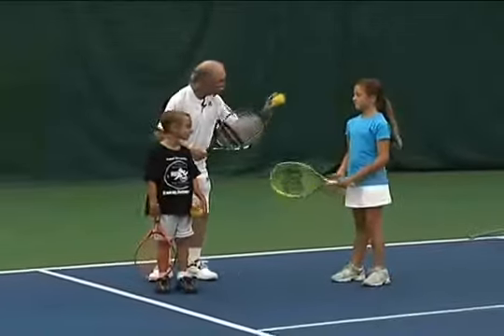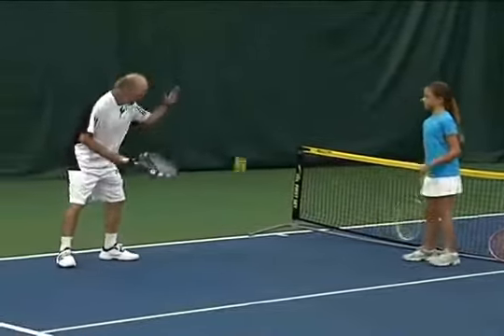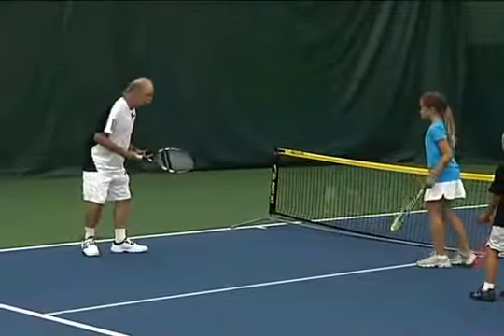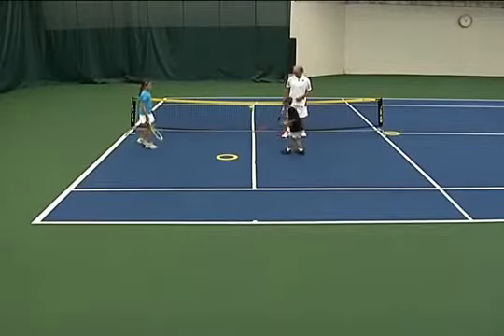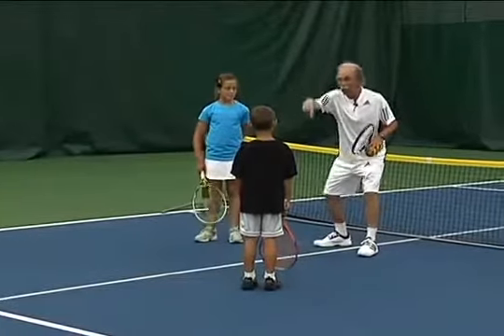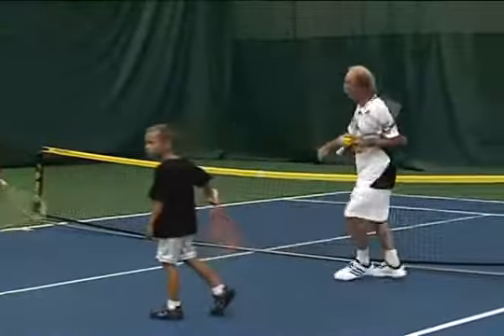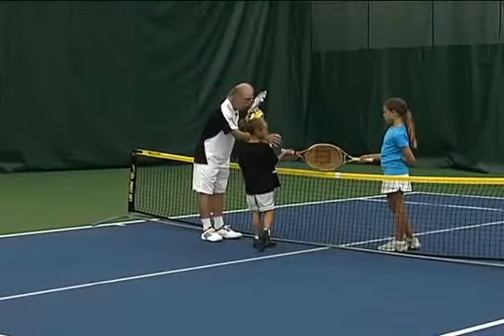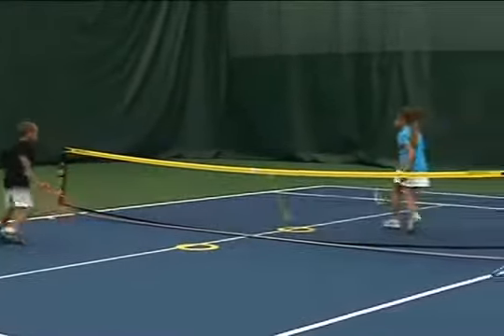Kids Camp at The Cape Tennis Self Rally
Cummings Athletics Tennis Self Rally
Kids Camp at The Cape Self Rally